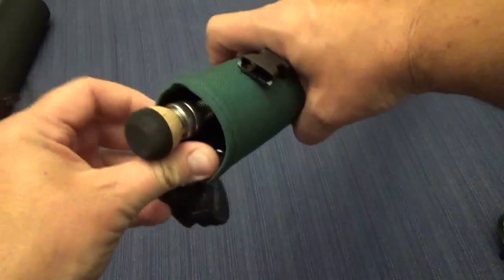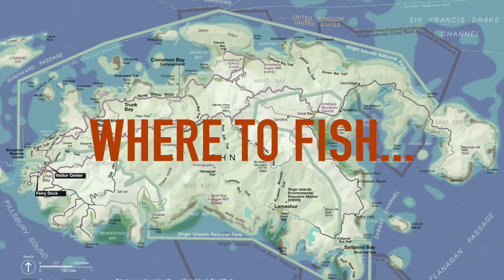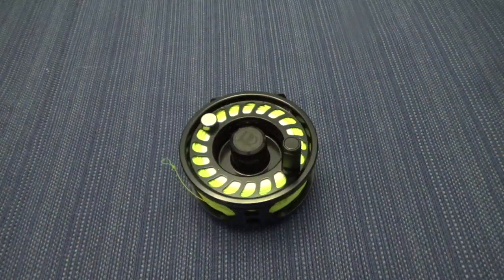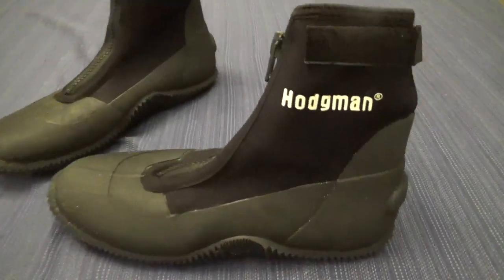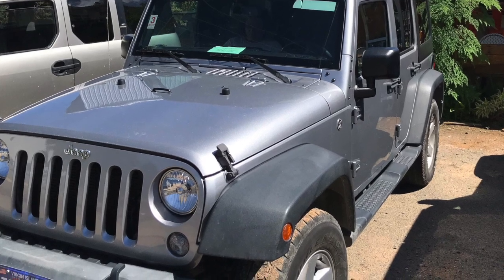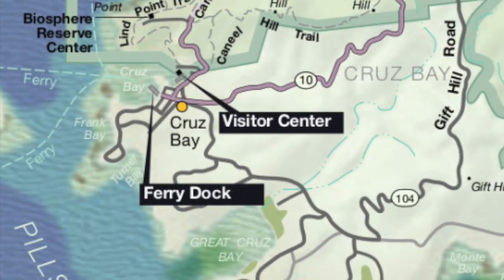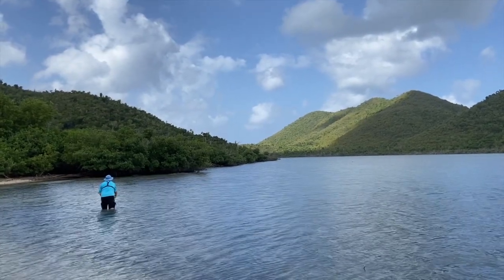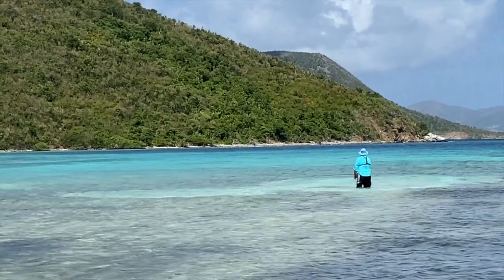Fly Fishing in the US Virgin Islands - DIY Fly Fishing Informative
Flats Neoprene Wading Shoes

Fishing Shirt / shade / quick dry

Lefty's Deceiver Fly

Fishing Hat

Chest Pack

Crazy Charlie Fly

Go Pro 7 Black and accessories

Before traveling to the US Virgins Islands, I researched DIY Fly Fishing for various island locations.  I found very little on the subject but did gather some tips, advice, and general information after extensive research.  I’ll use this video to share what I have learned in hopes it will help someone else.